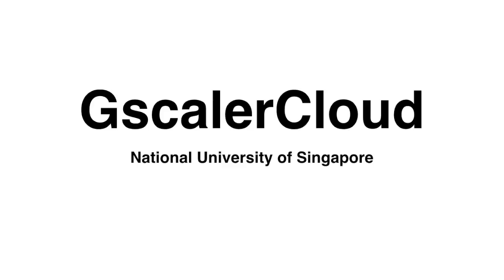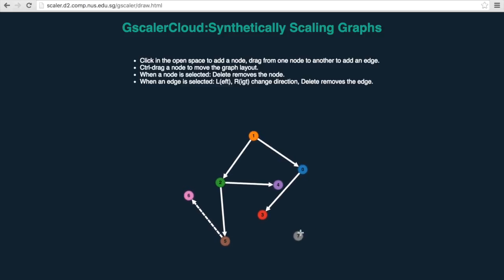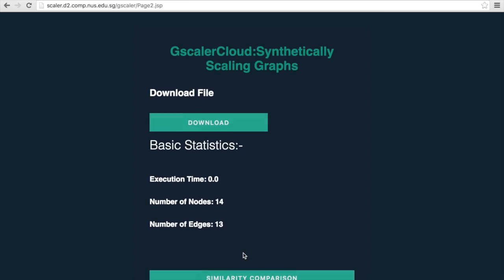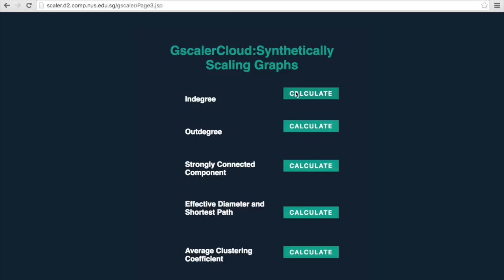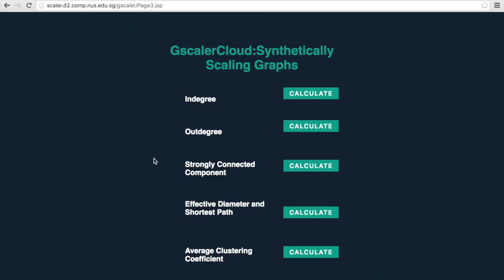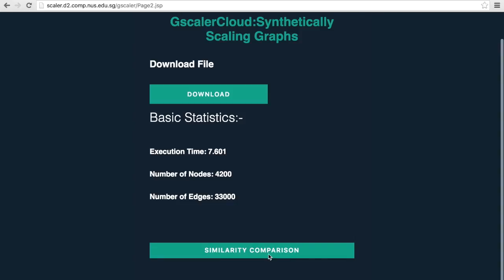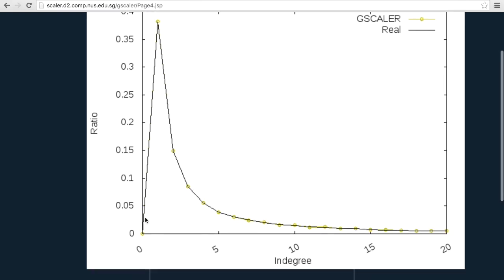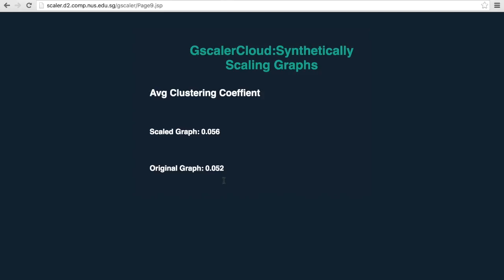GscalerCloud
This video is about GscalerCloud